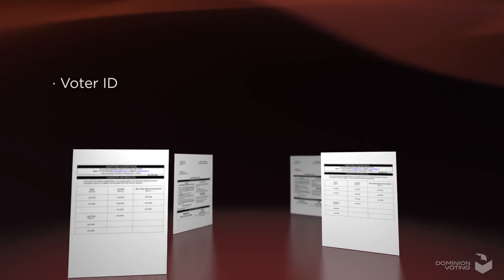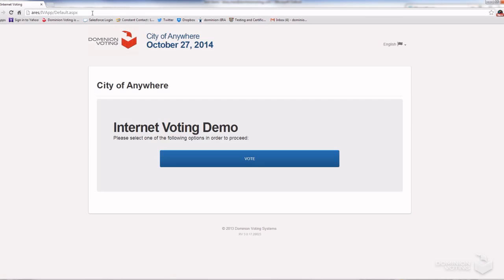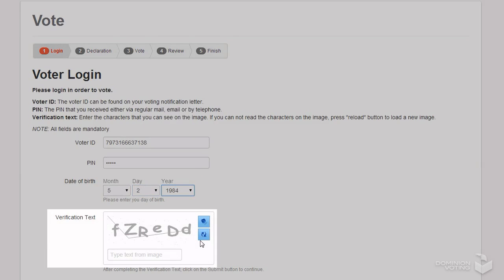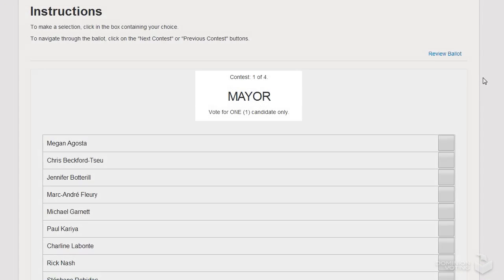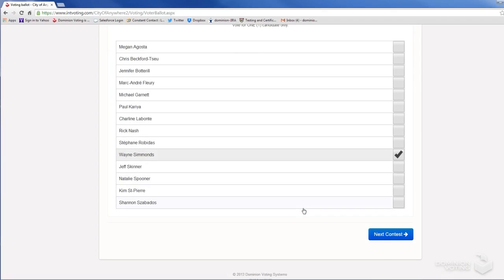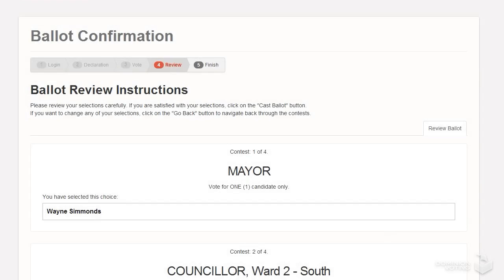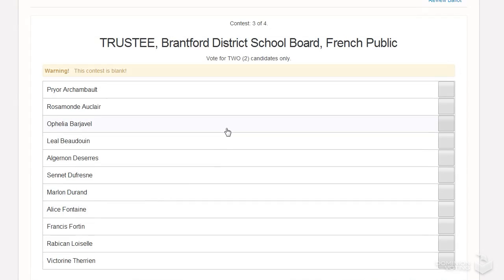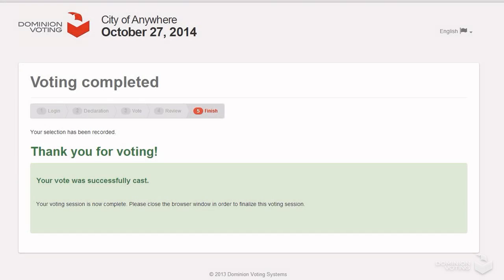Internet Voting Voter Education Video 2014